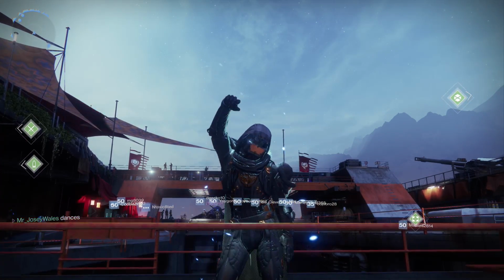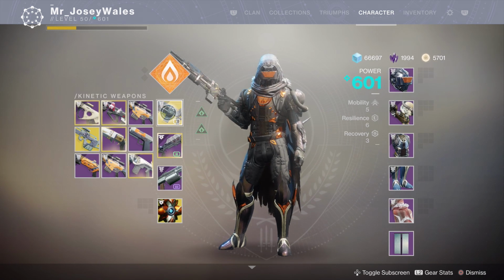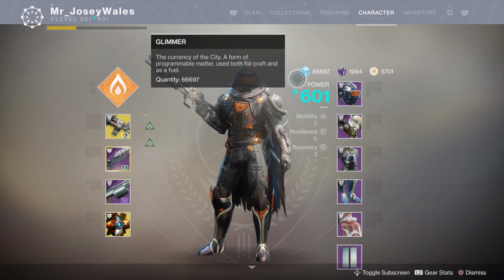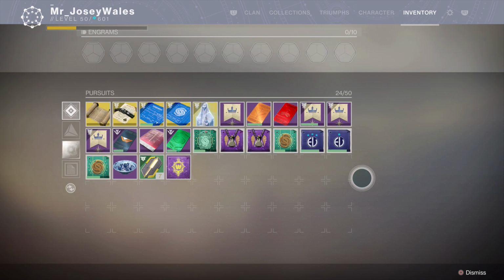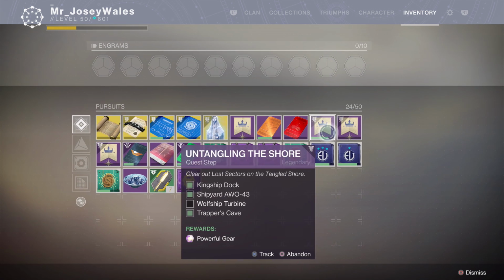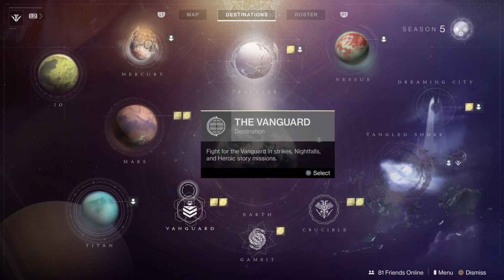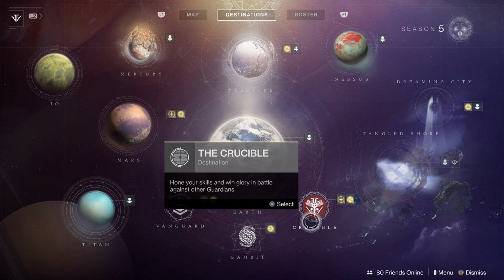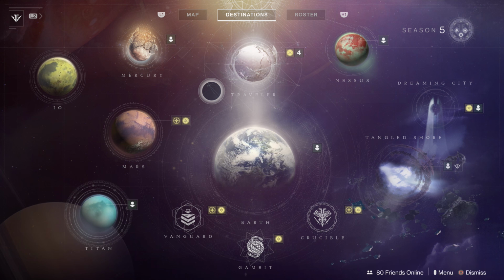Destiny 2 Black Armory - 650 POWER GUIDE - RAID READY!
Super close to 10k subs!  Your support means the world to me!

Getting to 650 Power / Light isn't going to be easy!  In this video I go over some of the steps you can use to give yourself a slightly better chance at getting ready for the Raid!

Full disclosure - I know I'll be hearing "Guardian Down," hundreds of times when I do the raid on Friday.  And I can't wait!

Whichever character you want to raid with; do the milestones on that character last!  Use your other characters to get better weapons, and transfer them over!

Also, scour your pursuits!  Perhaps you have some "powerful gear," activities that slipped through the cracks like I did.